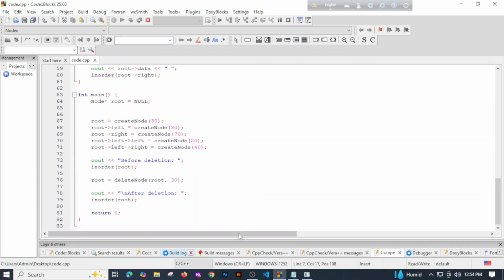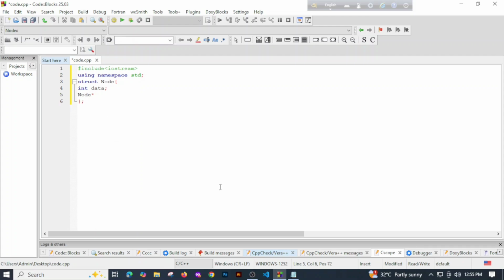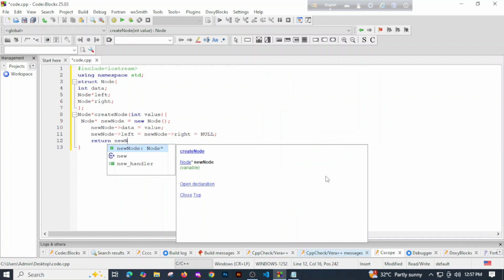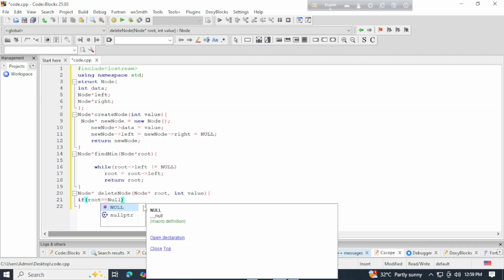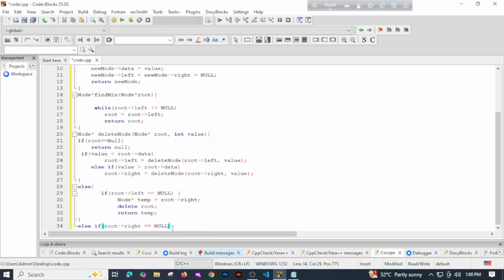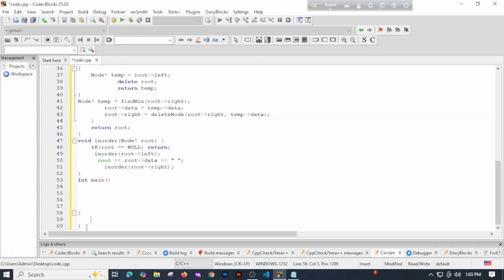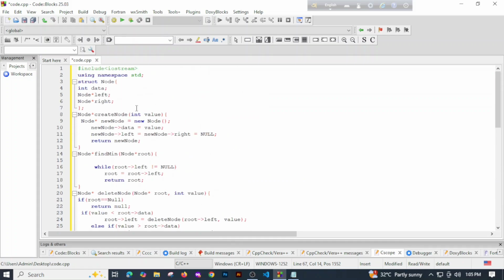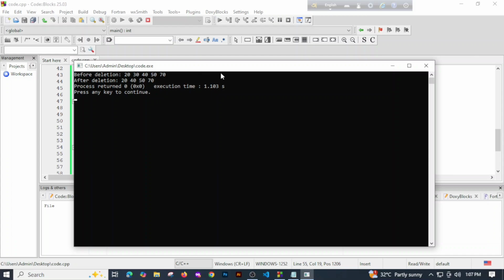Tutorial 26:BST Deletion in C++ | Delete Node from Binary Search Tree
In this video, I explained the BST (Binary Search Tree) Deletion operation in C++ step by step.
You will learn how to delete:
Leaf Node
Node with One Child
Node with Two Children
Inorder Successor concept
This tutorial is perfect for students learning Data Structures and Algorithms (DSA).
Topics Covered: ✔ BST Deletion
✔ Recursive Functions
✔ Inorder Successor
✔ Tree Traversal
✔ C++ Programming